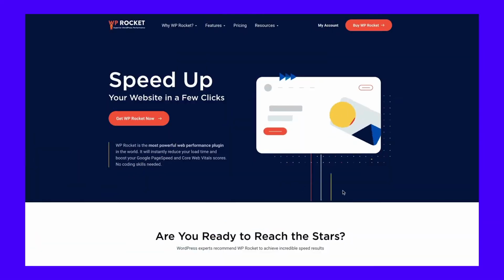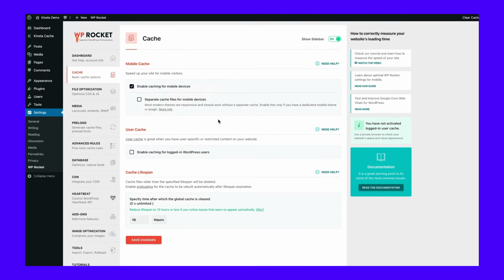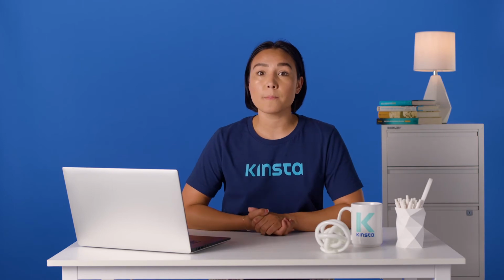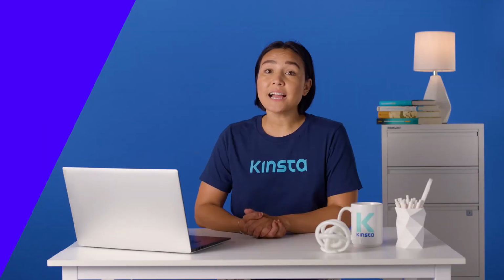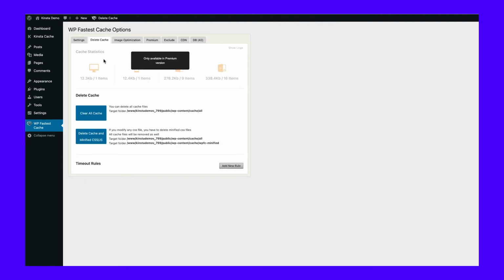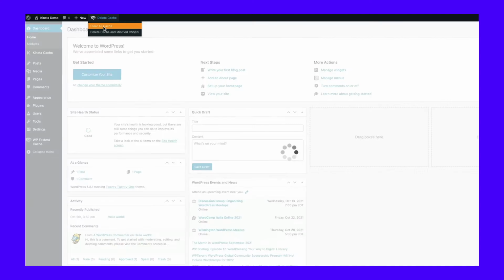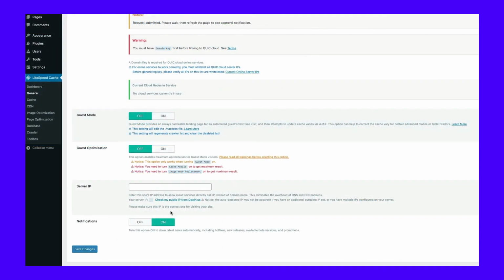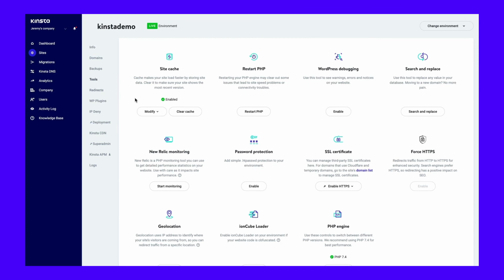How to Clear WordPress Cache On Your Site using Plugins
It's time to do some cleaning 🧹 First up? Clearing out your site's WordPress cache ✅

Website performance depends on many aspects of your site: design, the platform being used, and how you optimize its various elements. Site caching is one of the most crucial ways to improve site performance, and for a good reason. Almost all WordPress sites have caching enabled to store resources efficiently and speed up the site.

Sometimes, you may want to clear this cache. We’ll show you exactly that, teaching you how to clear WordPress cache using various methods.

Kinsta users have an advantage when it comes to caching as we handle all caching at the server-level, which includes full-page and object caching. This means that Kinsta users don’t have to clear the WordPress cache on their own.

But what if you don’t use Kinsta for some of your websites? Don’t worry, because various plugins offer caching tools to automate the process and ensure your site runs at top speeds.

In this video, we’ll talk about the basics of caching, explain how to clear WordPress cache through the MyKinsta dashboard, and with some of the most popular WordPress caching plugins.

🕘Timestamps

0:00 Intro
0:58 Clear WordPress Cache With WP Rocket
7:37 Clear WordPress Cache With Cache Enabler (Not Allowed at Kinsta)
8:38 Clear WordPress Cache with Comet Cache
9:43 Clear WordPress Cache with W3 Total Cache
11:17 Clear the WordPress Cache with WP Super Cache
12:23 Clear WordPress Cache with WP Fastest Cache (Not Allowed at Kinsta)
17:53 Clear WordPress Cache Using LiteSpeed Cache (Not Allowed at Kinsta)
24:35 Clearing WordPress Cache Using WP Dashboard
25:02 How to Clear WordPress Cache from MyKinsta

📚Resources